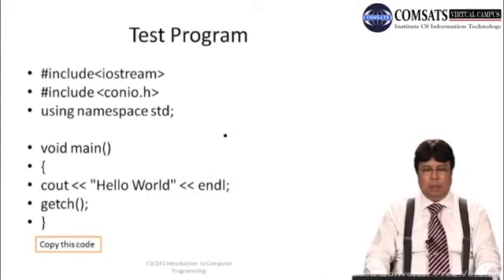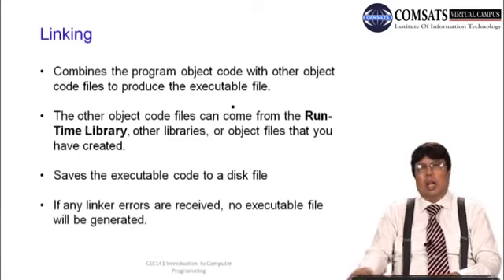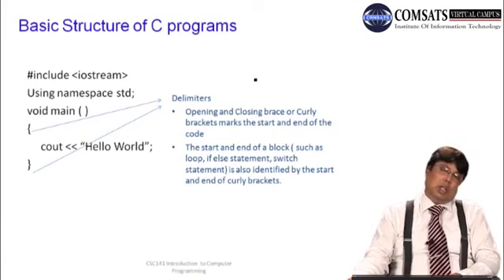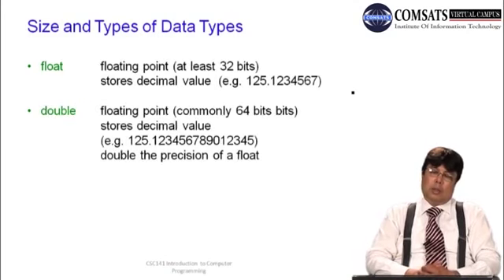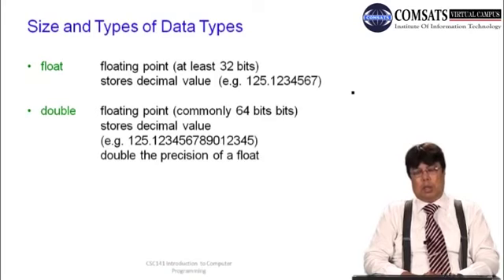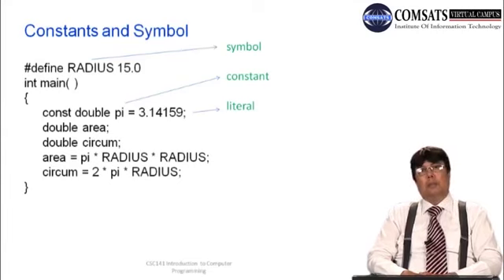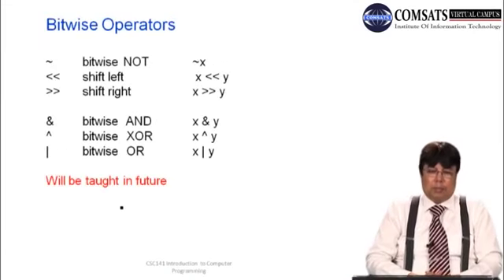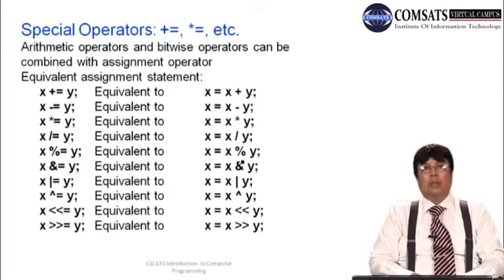Programming C in Hindi Urdu LECTURE 05